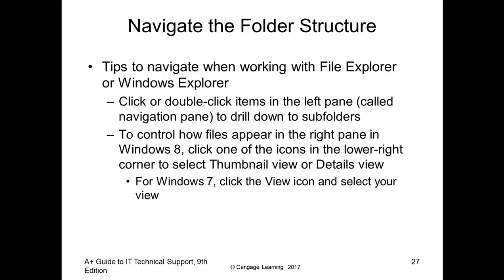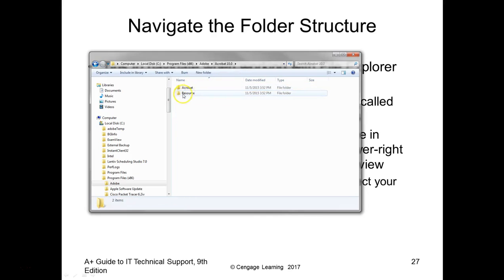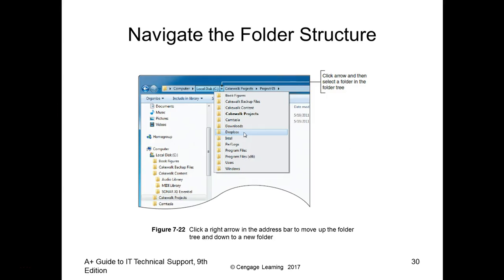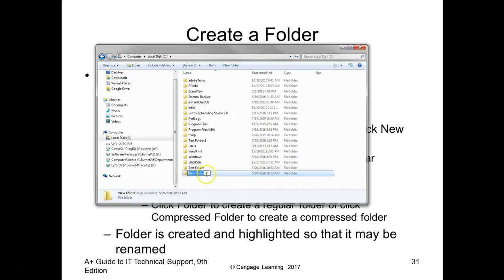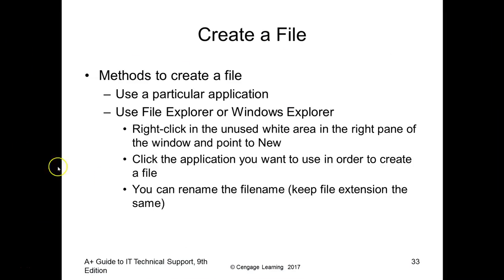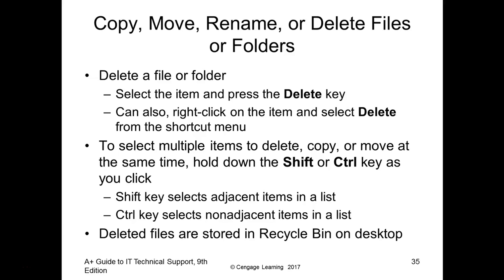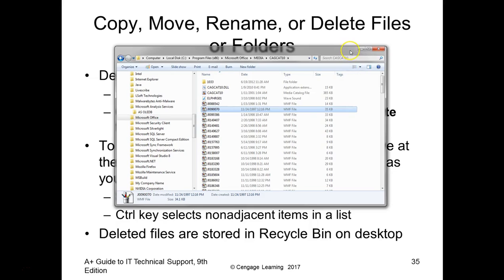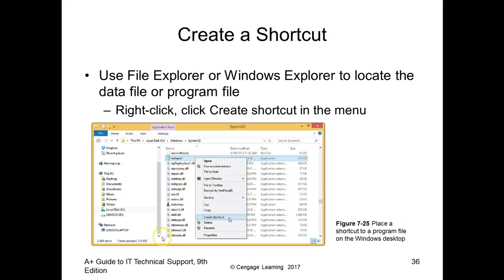Chapter 7 Part 4